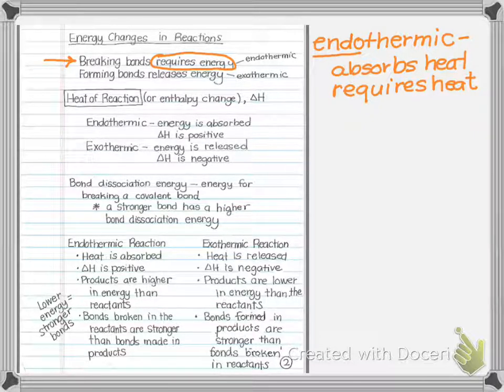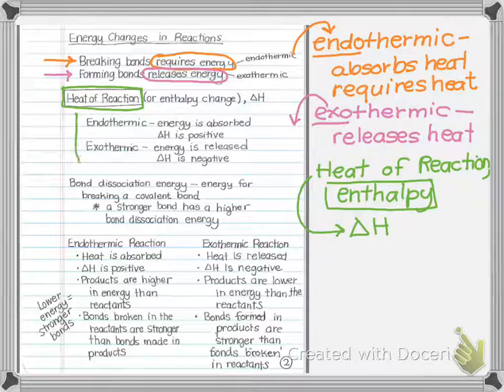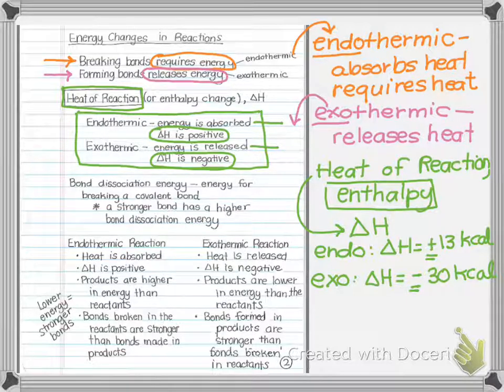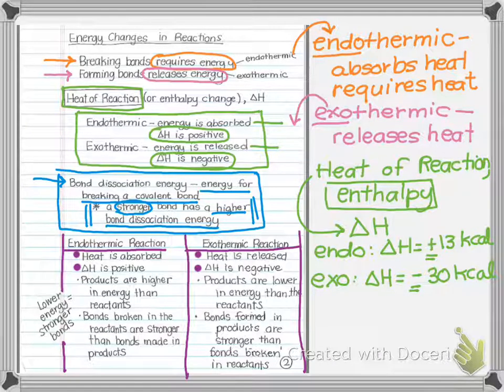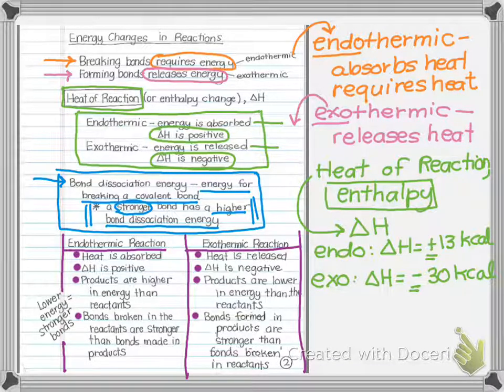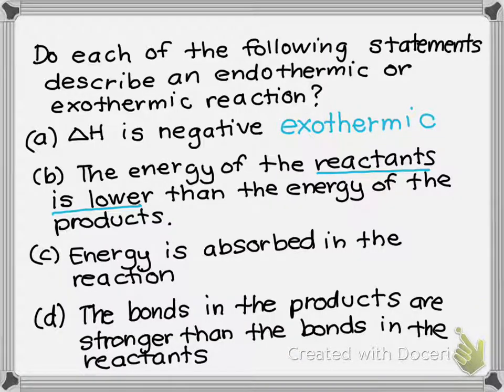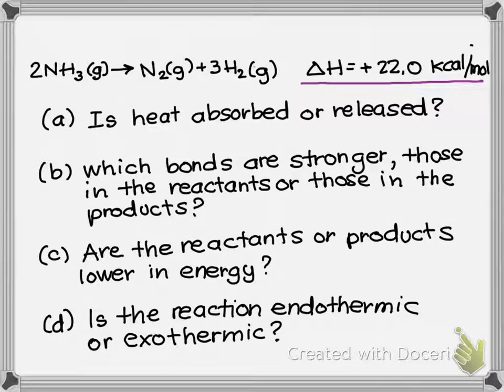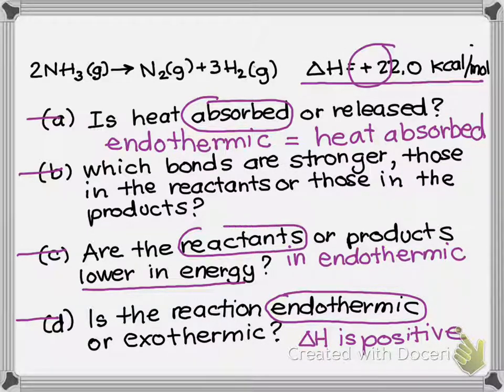CHM 1032 Ch 6.2 Endothermic, Exothermic, Heat of Reaction